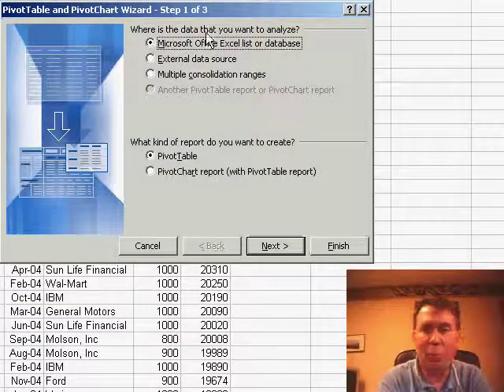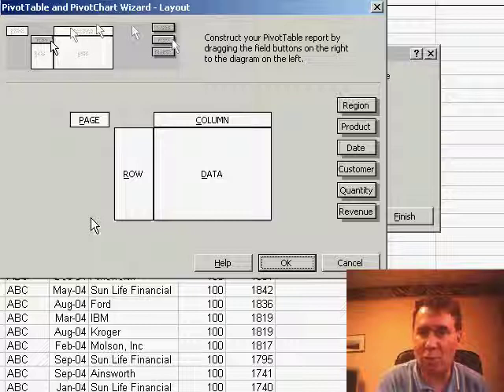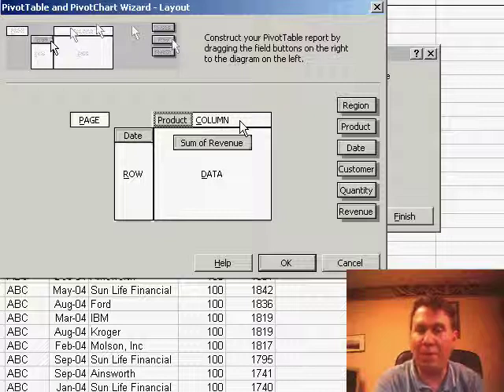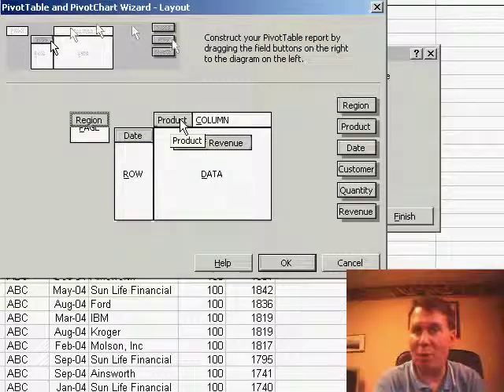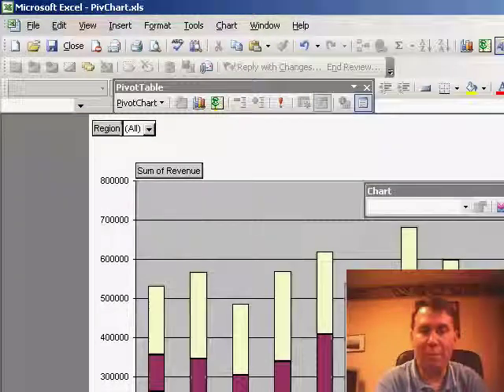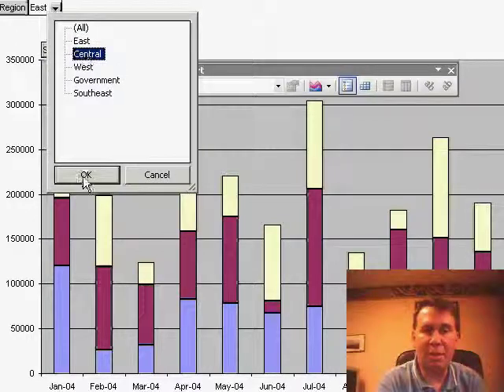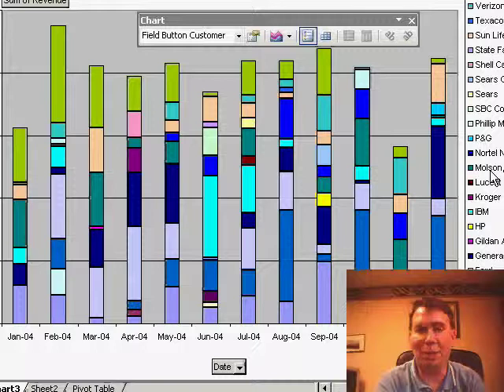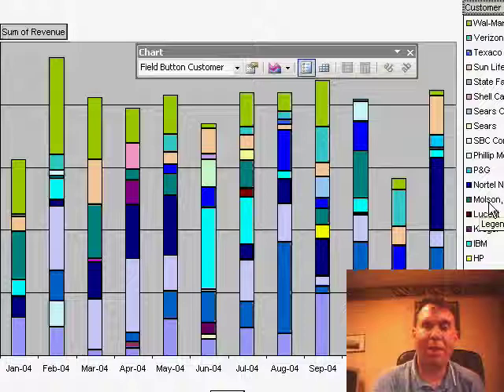Pivot Charts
Instead of creating Pivot Tables, create your summary as a flexible chart. Episode 294 shows you how to create a pivot chart.